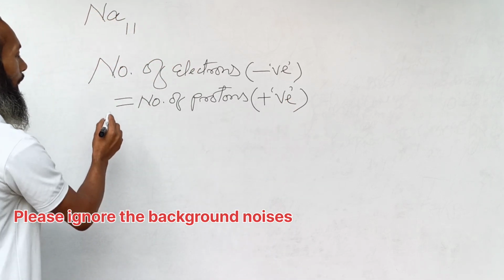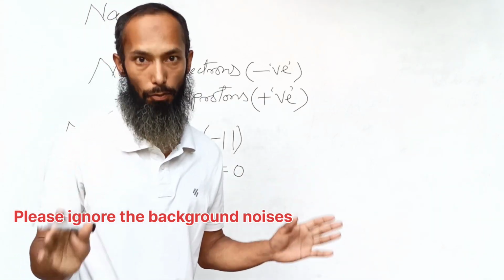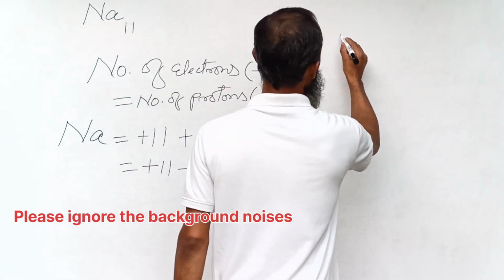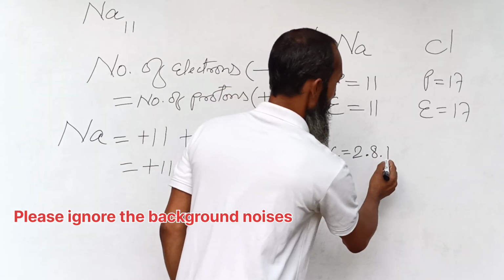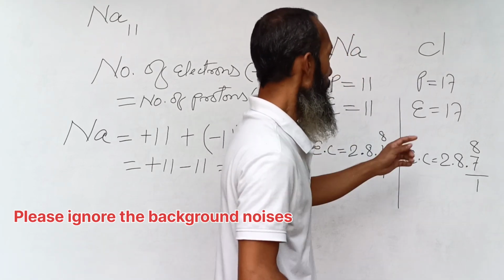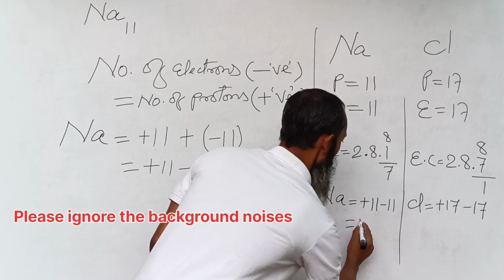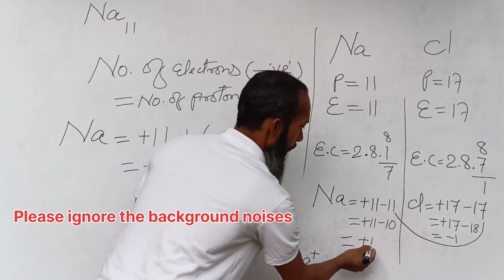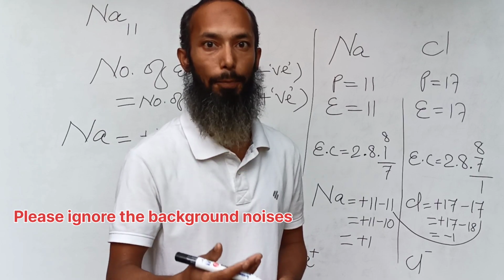When and how atoms decide to become electropositive or electronegative ? | Full concepts on Ions .